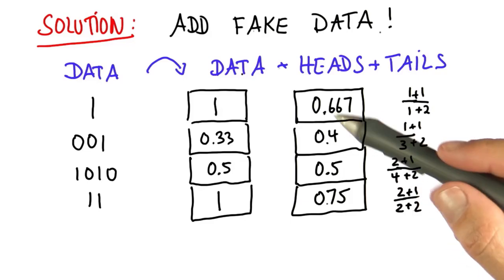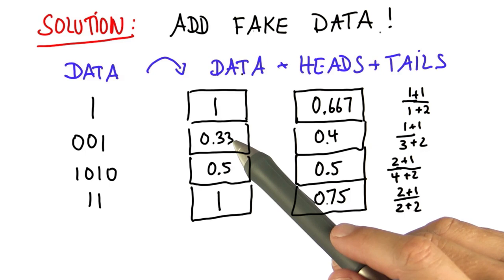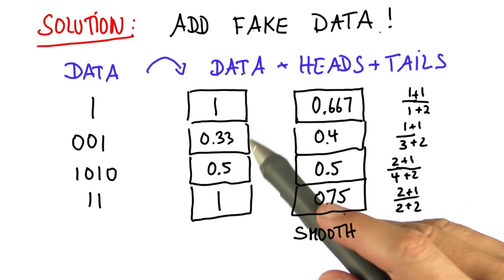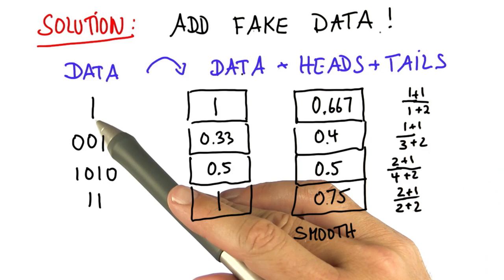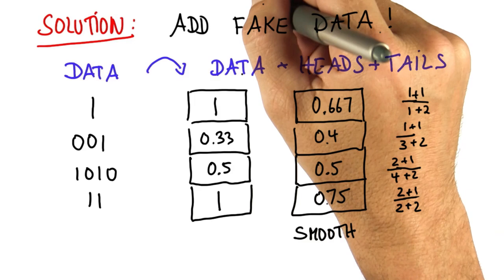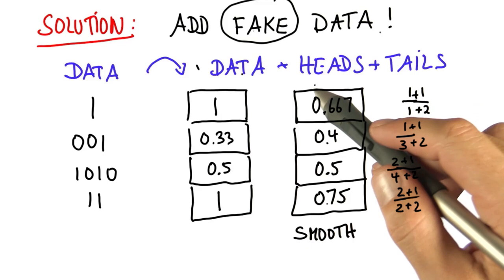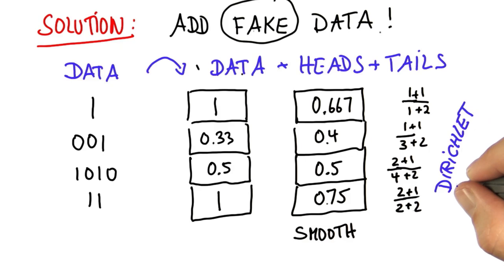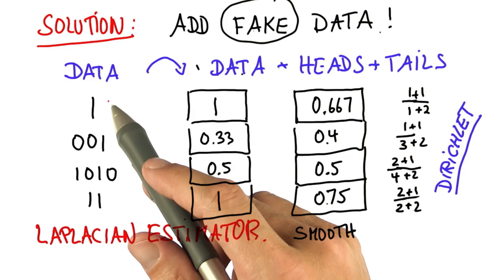Fake Data Summary - Intro to Statistics